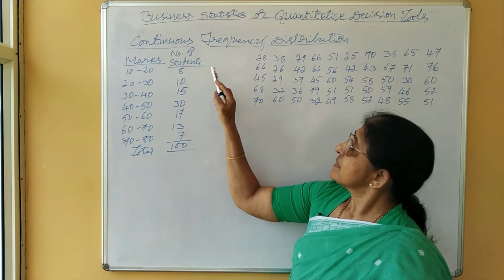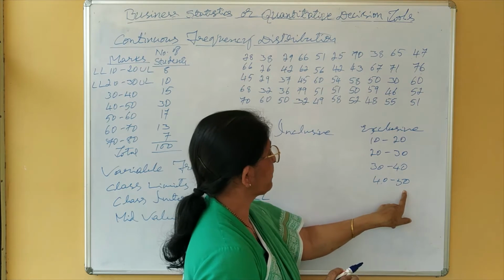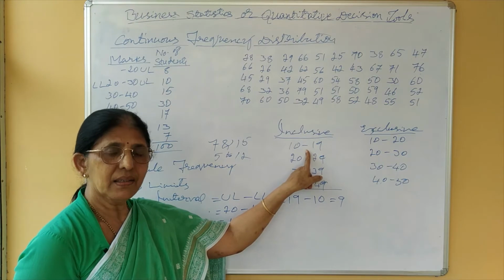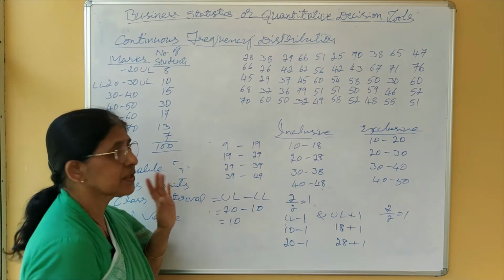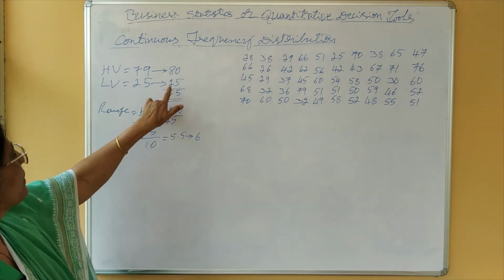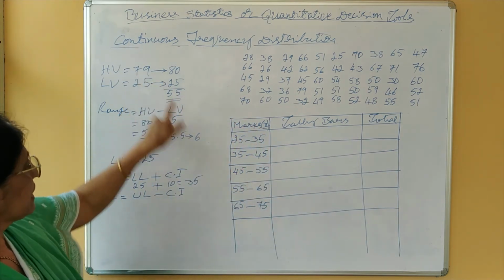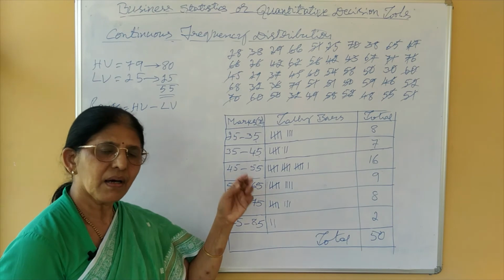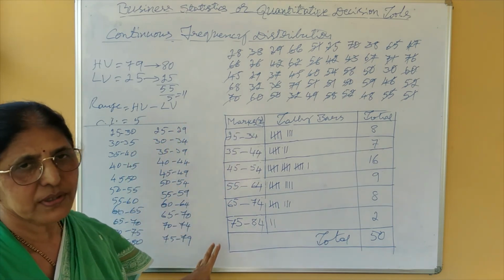6.Business statistics: Continuous Frequency Distribution